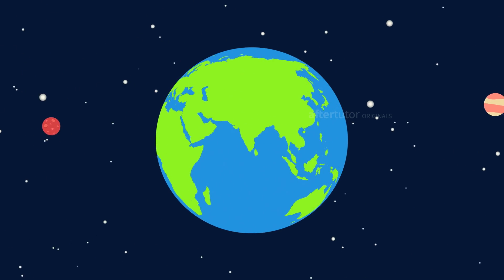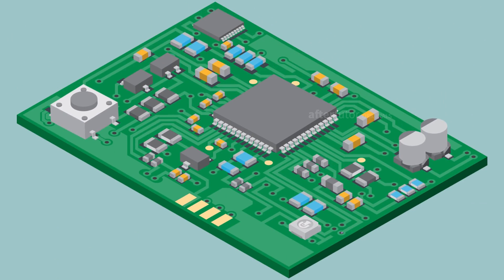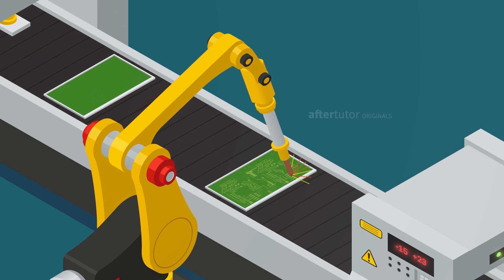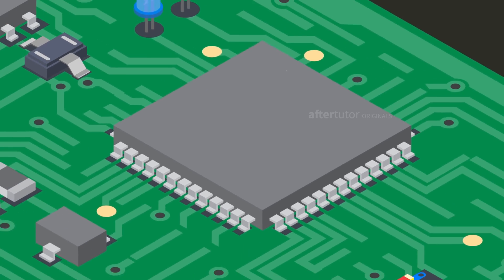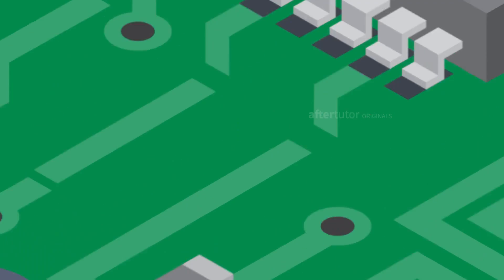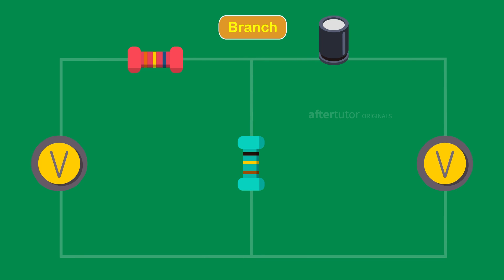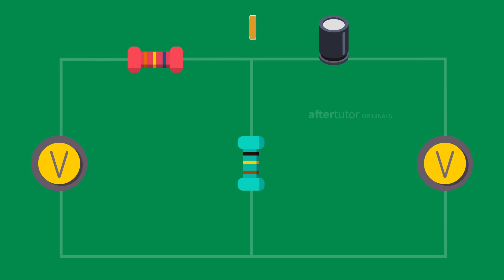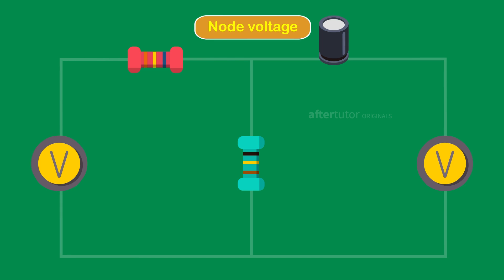Basics of Circuit Analysis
For every new innovation, we should be aware of some important basics. Out of them, electrical and electronic circuit basics are inevitable.  Similarly constructing and analyzing all-electric and electronic devices these days is impossible without knowing the basic circuit analysis and its network terminologies.

00:00 -  Introduction
00:35 - Circuit Analysis
01:00 - Terminologies in a circuit network